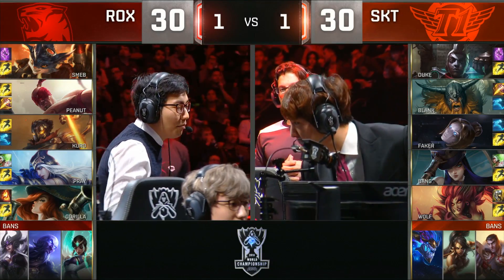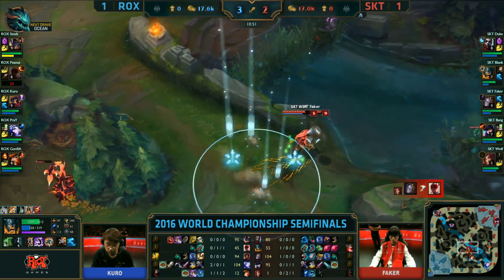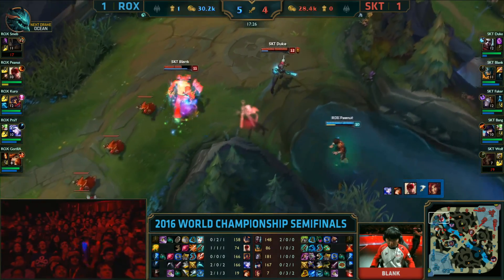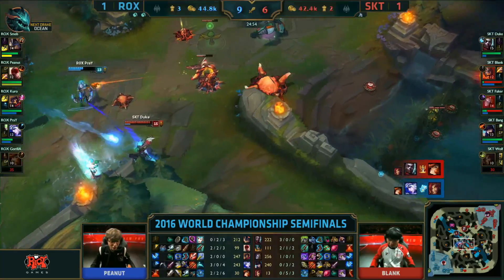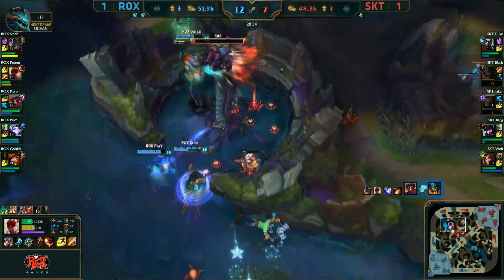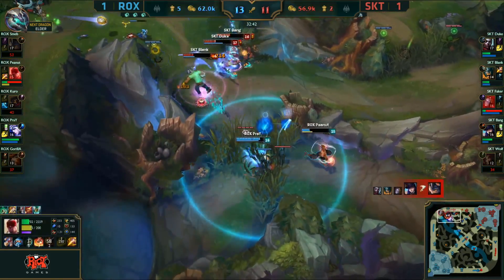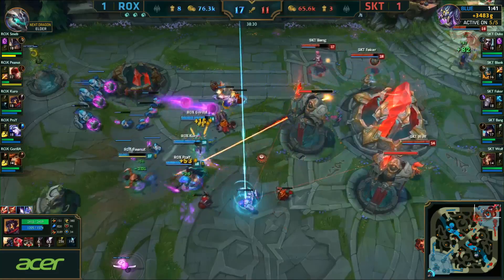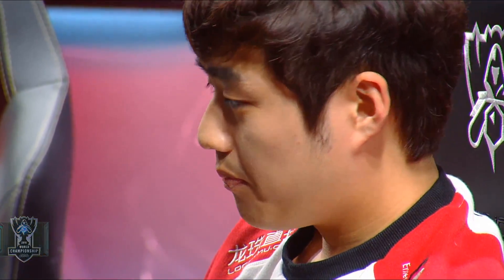ROX vs SKT Game 3 Semi-final Highlights, S6 Worlds 2016 Semifinals, ROX Tigers vs SK Telecom T1 G3